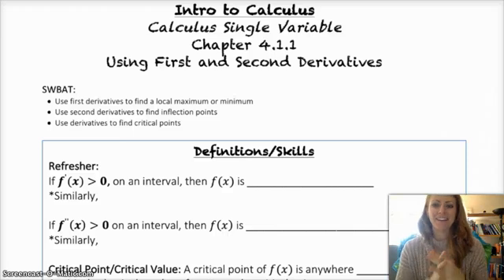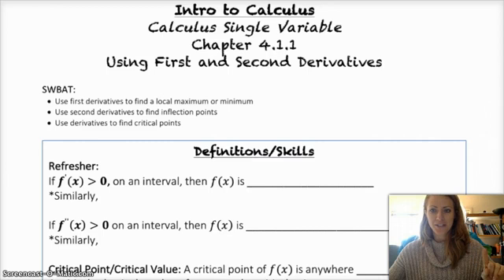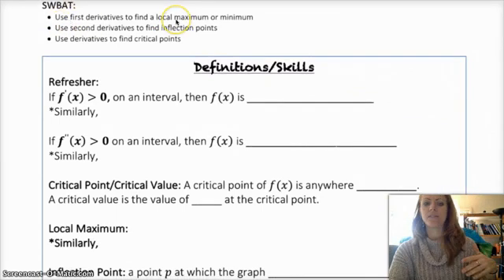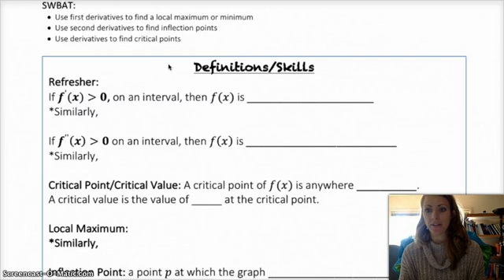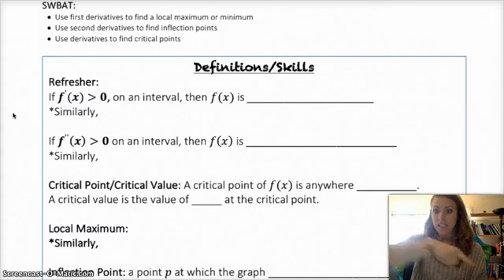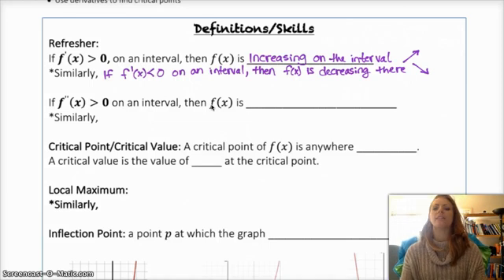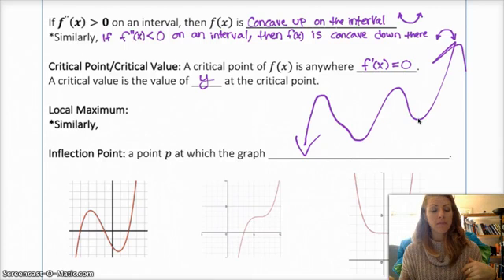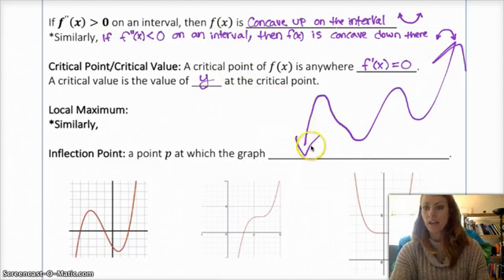Intro to Calculus: 4.1.1 Using first and second derivatives (Part 1)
Finding local maximums & minimums, critical points, and inflection points using first and second derivatives. First & Second derivative Test. Examples completed in next video 4.1.2!